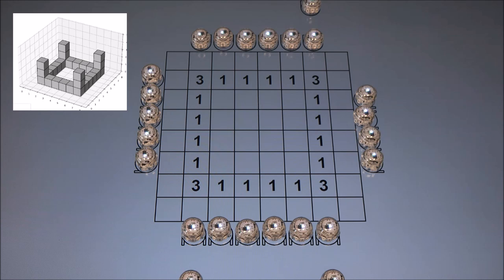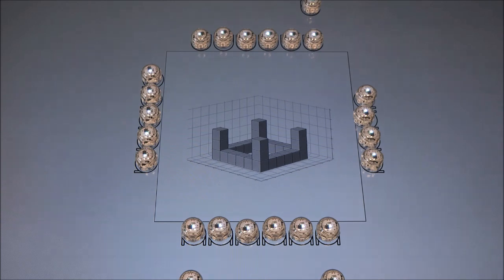Accessible Hardware Implementation for Multi-Agent Collective Construction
We demonstrate the capabilities of a novel hardware implementation, MACC-SLIM, for Multi-Agent Collective Construction (MACC). MACC-SLIM intentionally uses commodity hardware, such as simple line-following robots and a flat-laid screen, to allow researchers and schools easier access to a MACC hardware implementation. MACC-SLIM was developed by Martin Rameš, a doctoral student supervised by @pavel.surynek. The robots and the screen were provided for the project by RoboAgeLab at the Faculty of Information Technology, CTU in Prague.